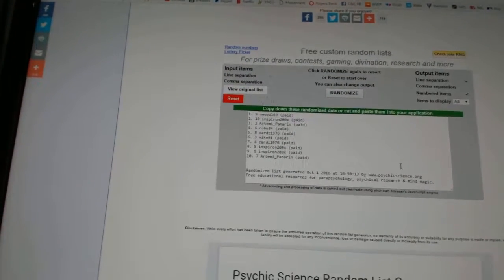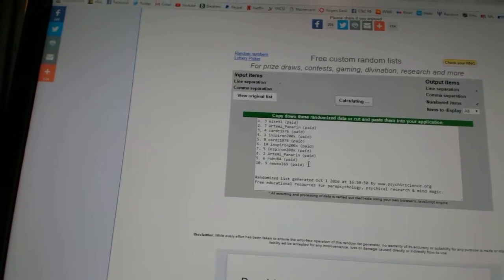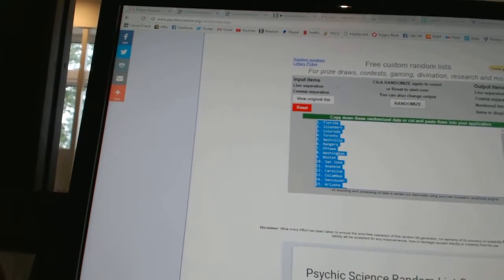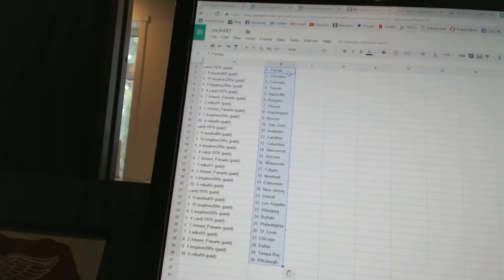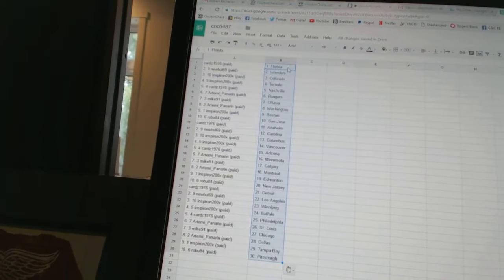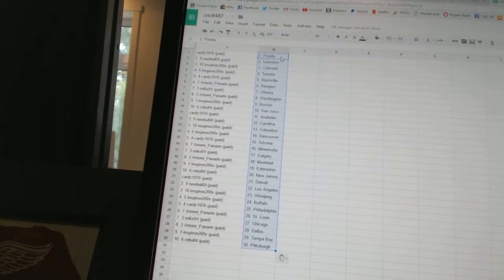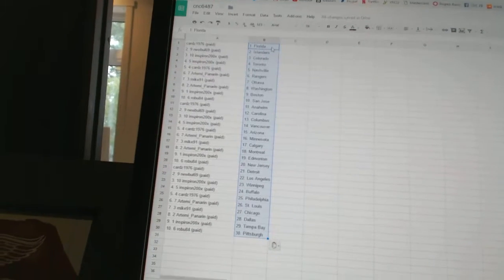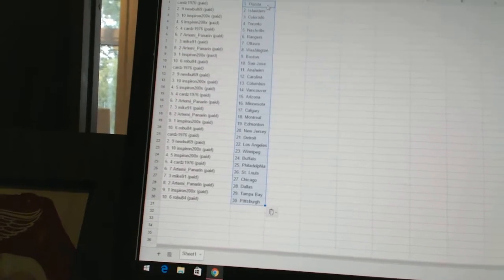Team Randoms - C&C GB #6487